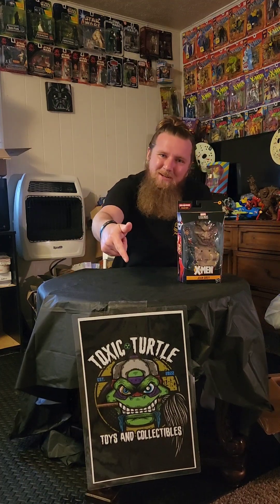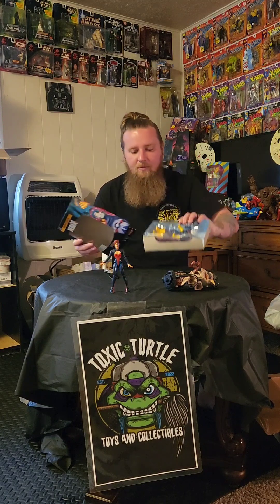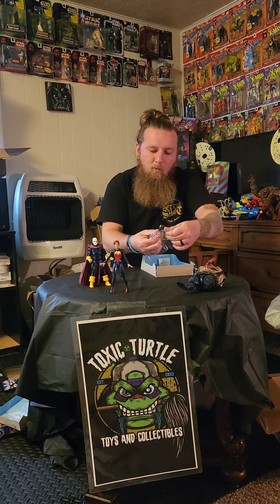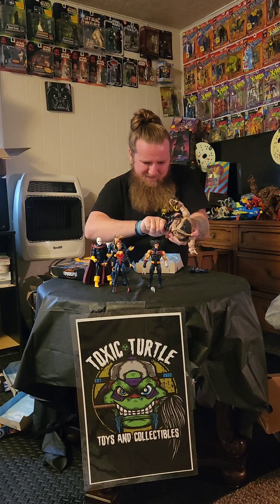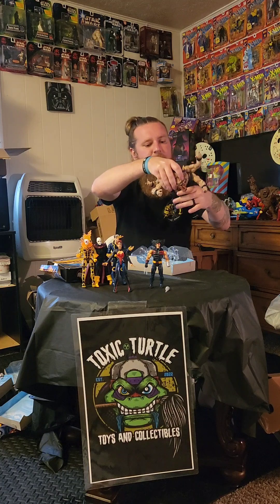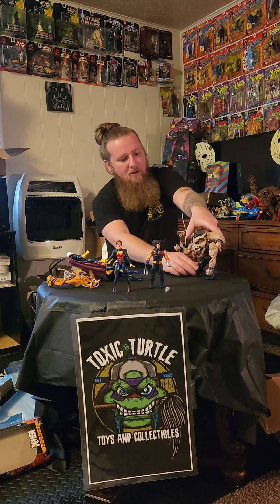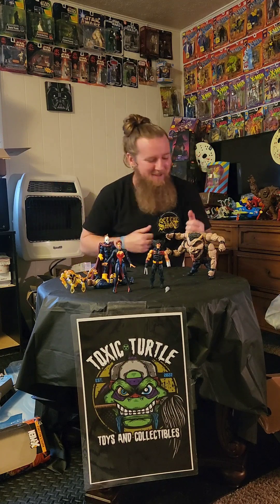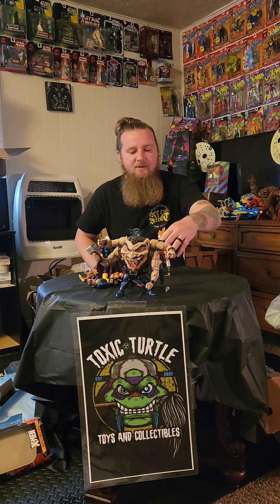Toxic Turtle Toys and Collectibles: Unboxing Marvel Legends Sugarman BAF Wave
I couldn't get the leg on haha